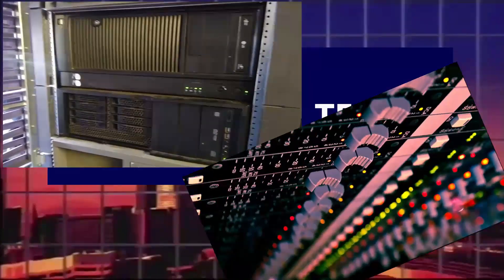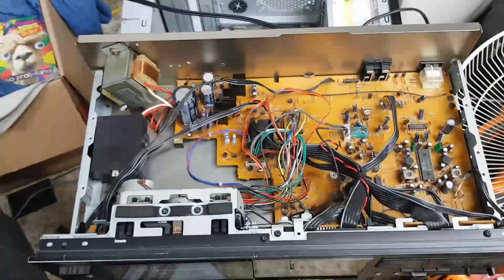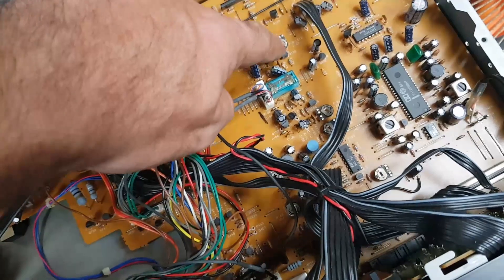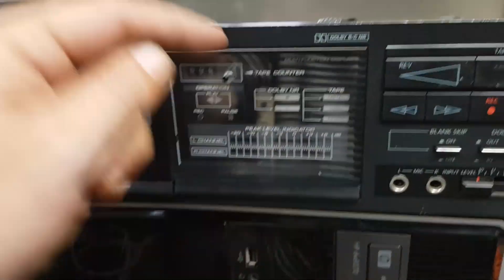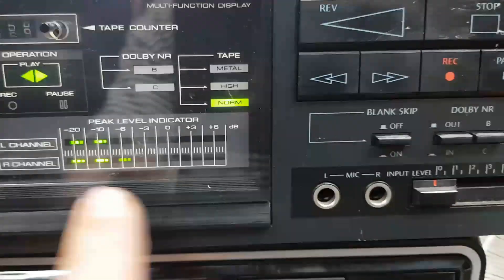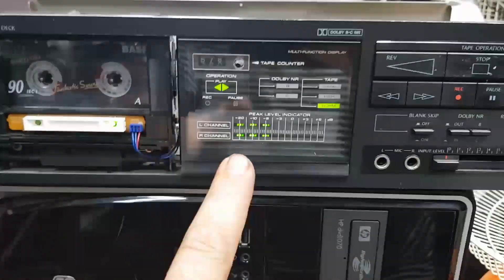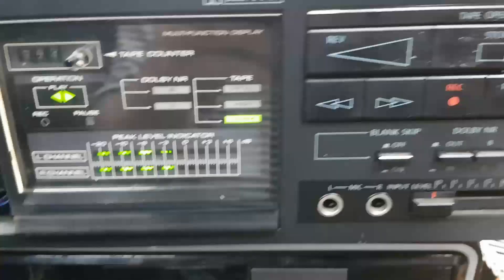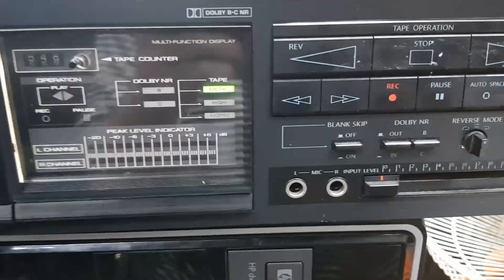Retro-Tech - Onkyo TA-R22 Cassette Deck PT4 - Level Adjustments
In part 4 of this Onkyo TA-R22 Cassette Deck series, I do some output level adjustments

Ident used in this video is a mock of the GTV 9 ident from 1989